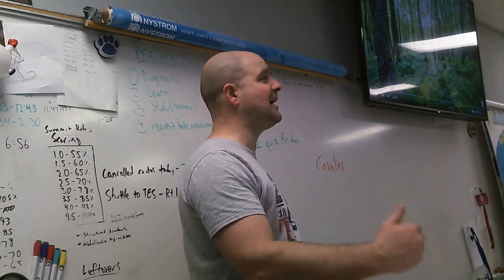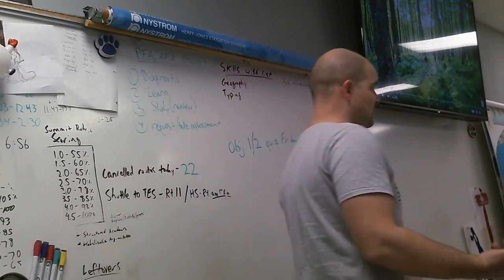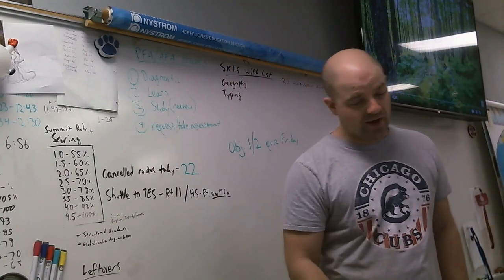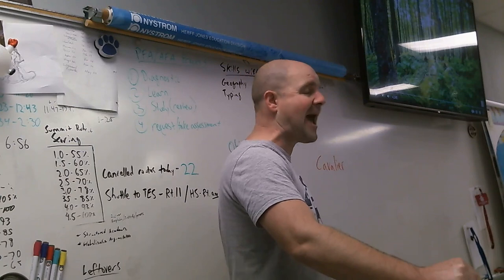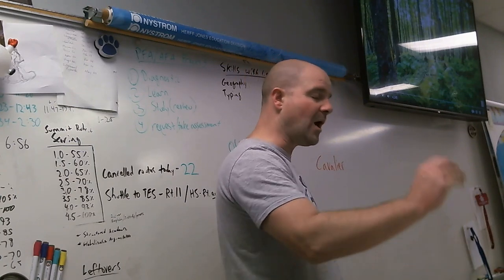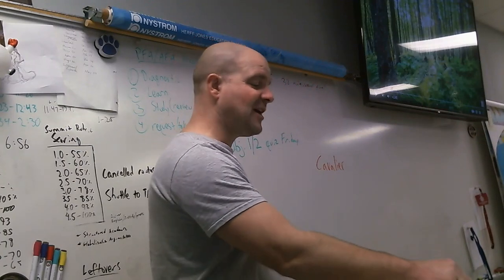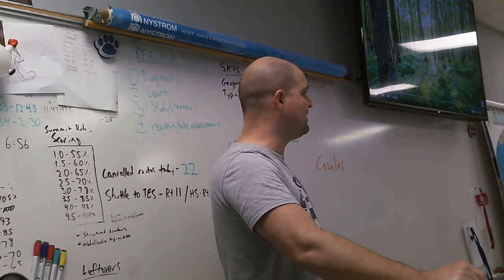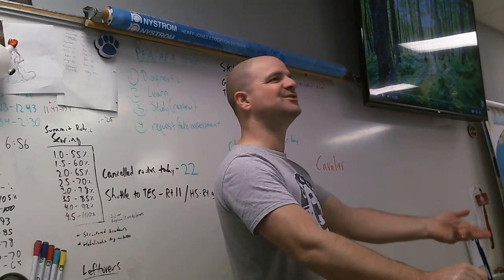Cavalier: Word of the Day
Re-uploaded after I learned a lesson about making remixes and then deleting the original video...YouTube will delete the new remix (short), too!   lol  Still learning, folks!